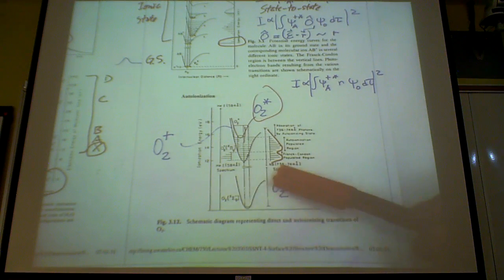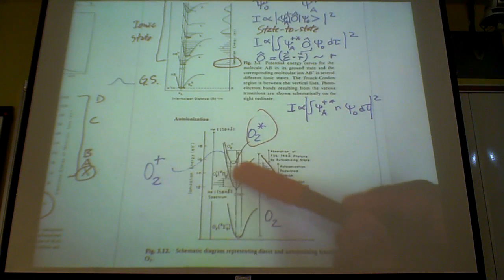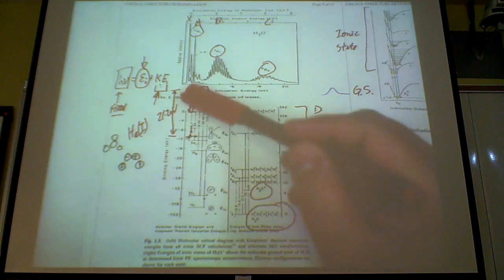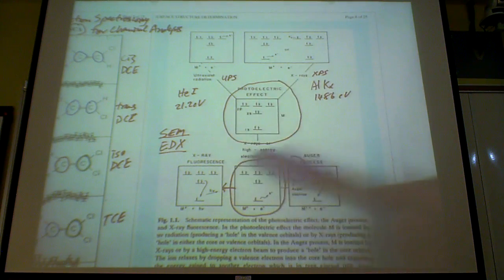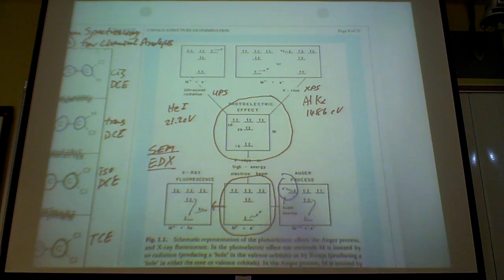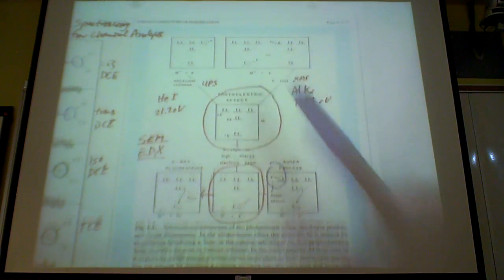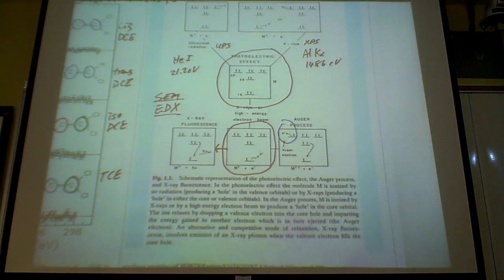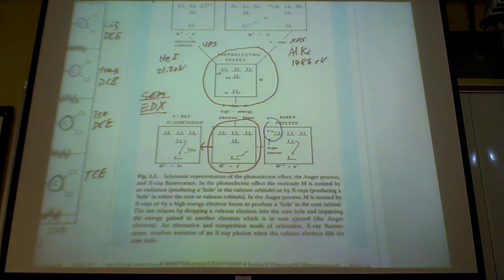Feb 11th - 5